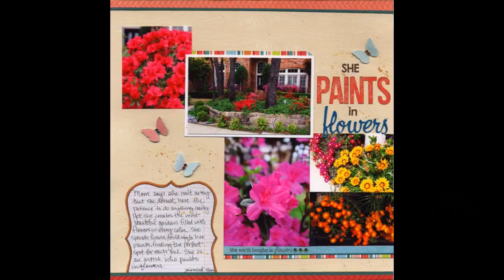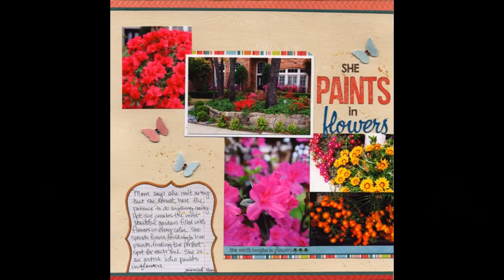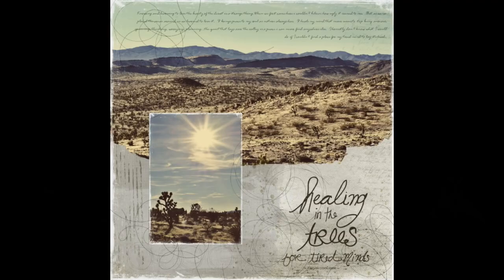Scrapbook Your Personal Stories with Nature Photos